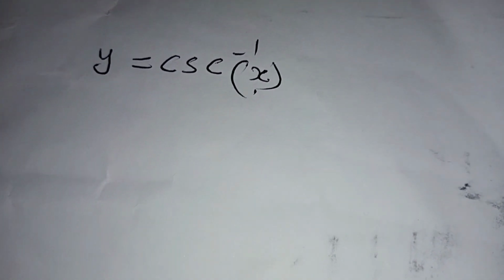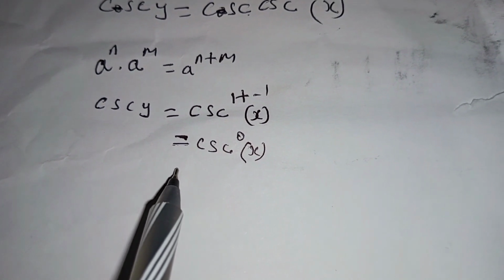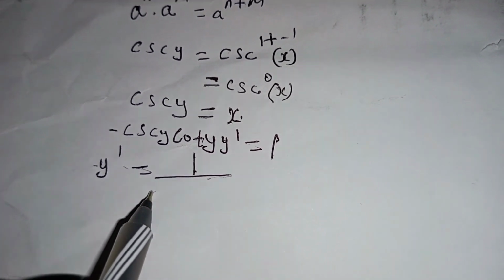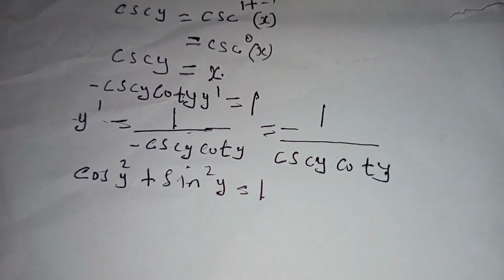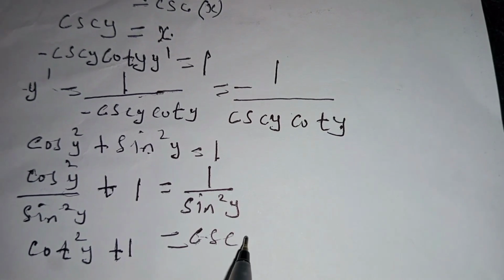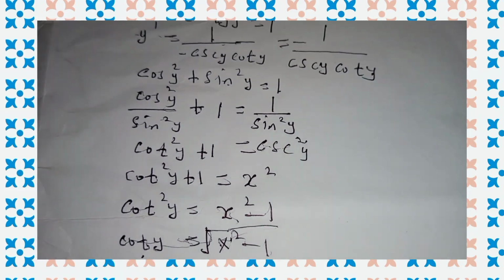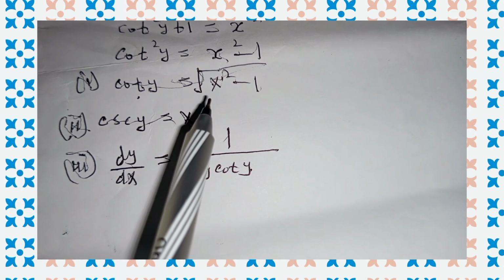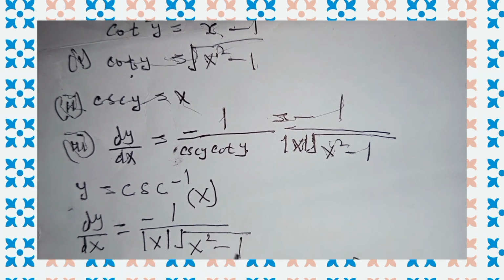How to obtain derivative of inverse trigonometric function of arccscx